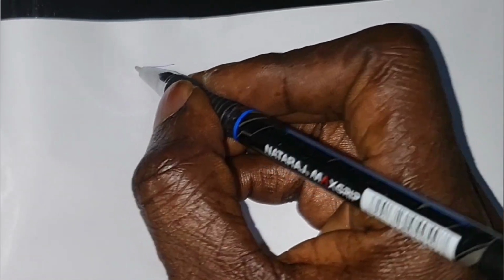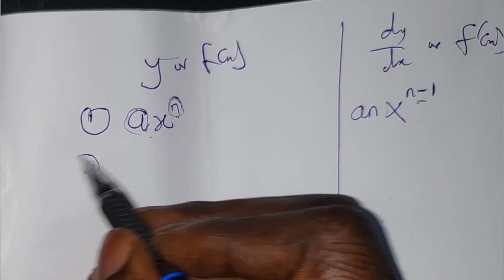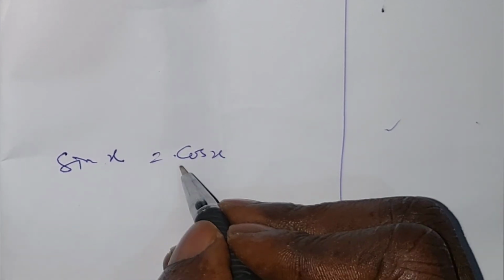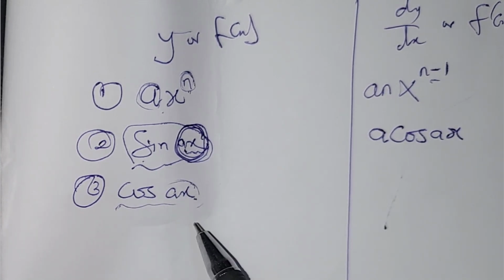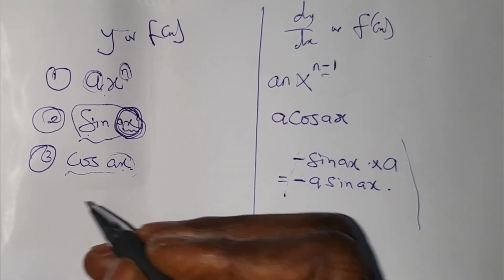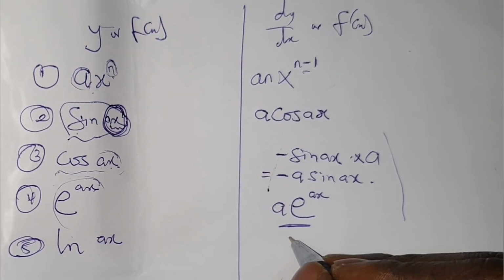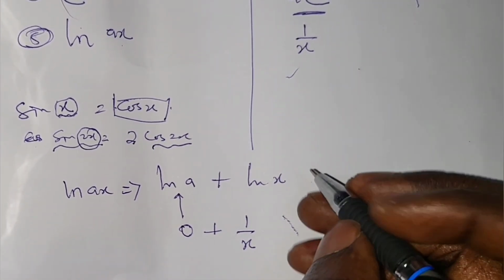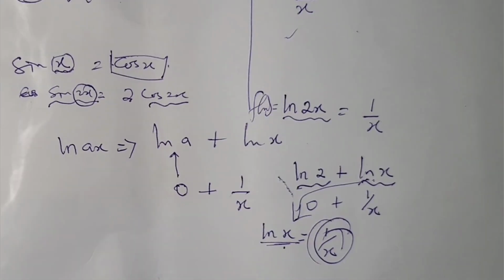Special Derivatives - Calculus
In this video, we dive into the world of derivatives—one of the core concepts in calculus. Whether you're a student or just curious about how change is measured in math, this video breaks it down in a simple and visual way. Learn what a derivative is, how it’s used in real life, and how to calculate it with examples.

What You’ll Learn:

The basic idea of a derivative

How to find the derivative of a function

Common rules (power rule, product rule, etc.)

Real-life applications of derivatives

Perfect for beginners and those looking to revise!